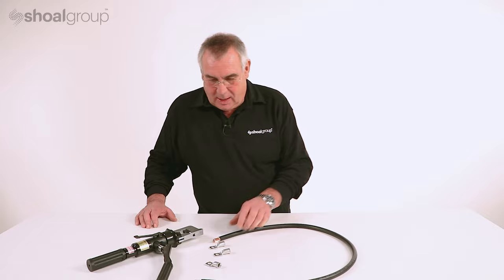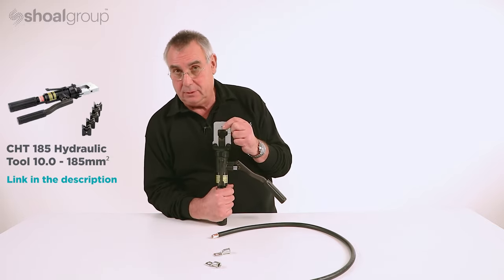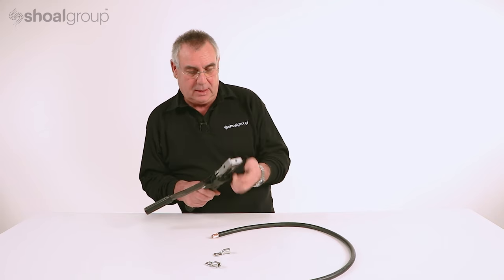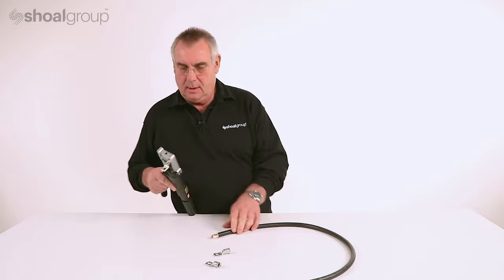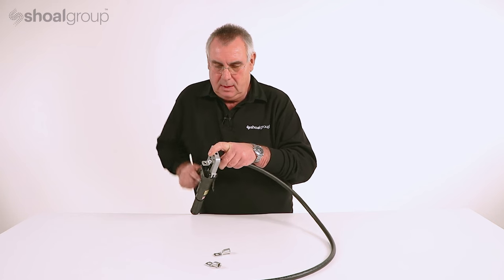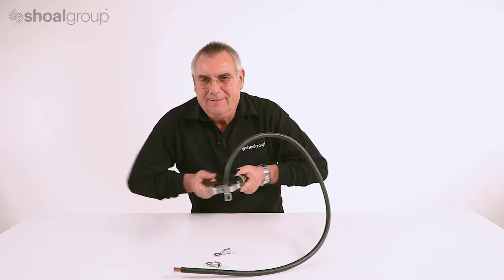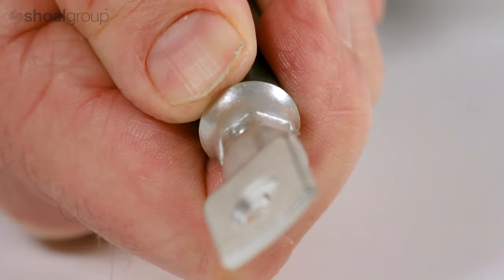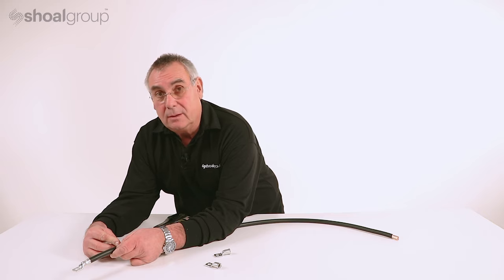How To Correctly Crimp Copper Tube Terminals | Shoal Group Hot To's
Learn how to correctly crimp a copper tube terminal to a steel wire armoured (SWA) cable with Robbie Cross